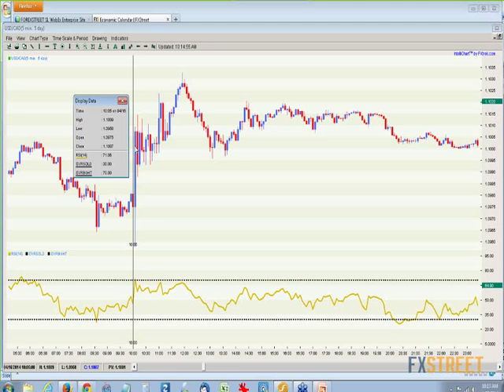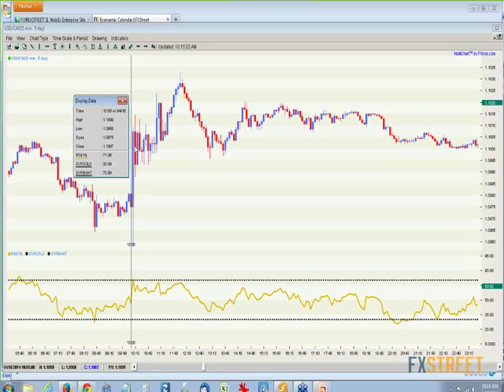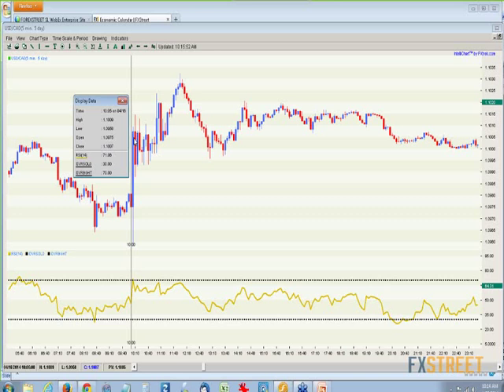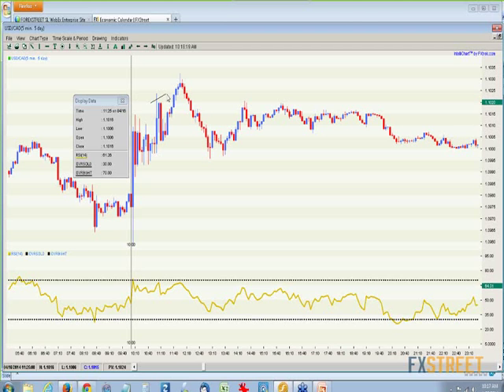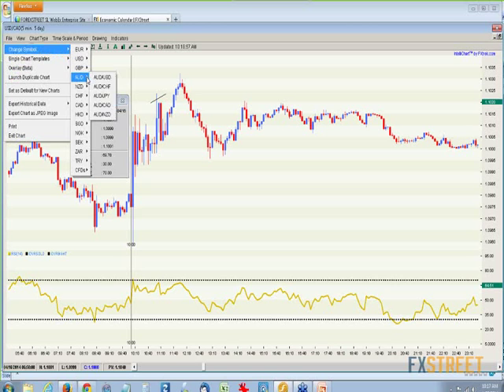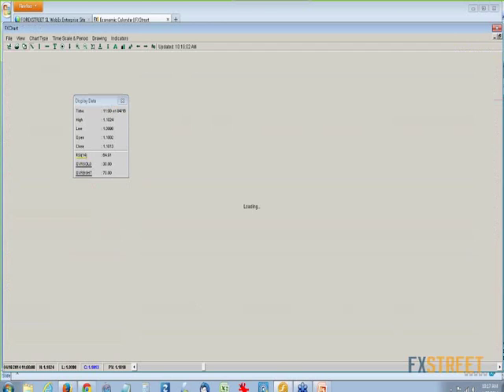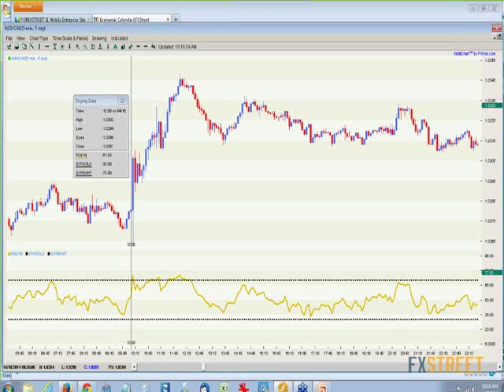A new way to trade forex with our AJAX strategy with Boris Schlossberg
Expert: Boris Schlossberg, Managing Director and Founding Partner at BK Asset Management
Summary: Learn how we developed a highly disciplined and accurate approach to trading the news with our AJAX strategy.